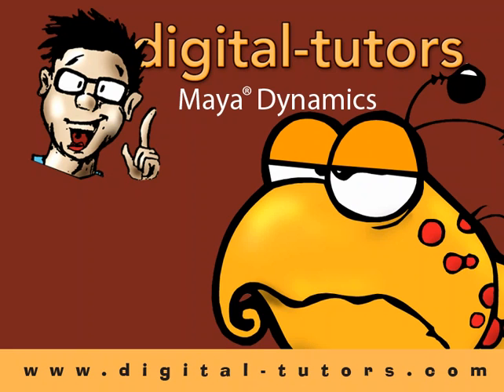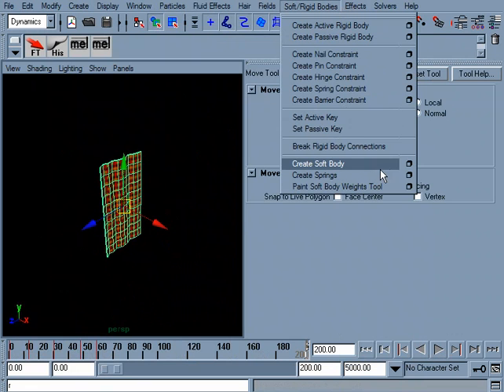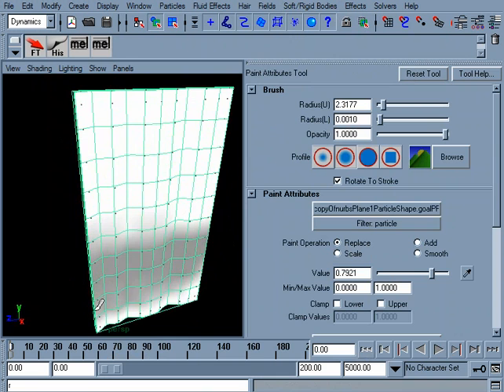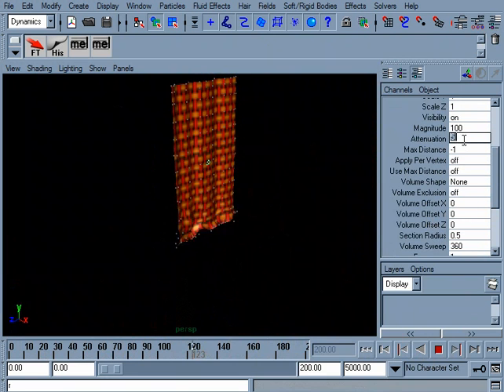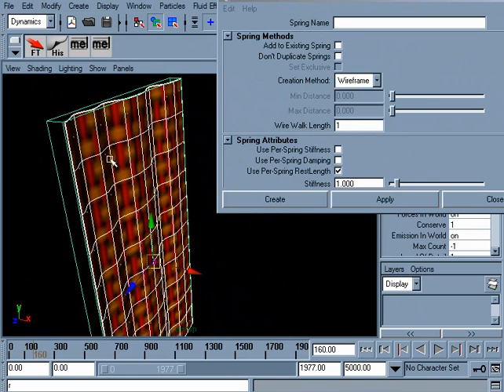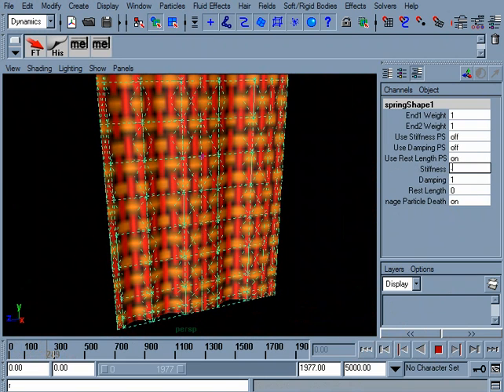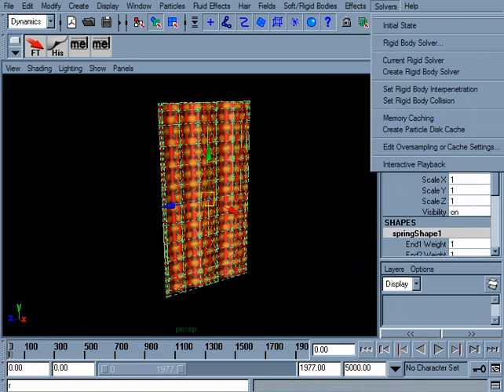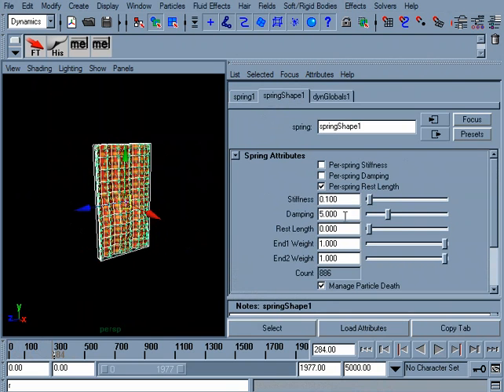using springs and oversampling